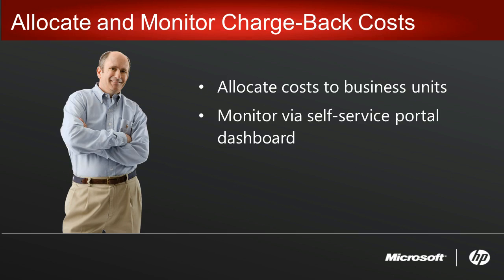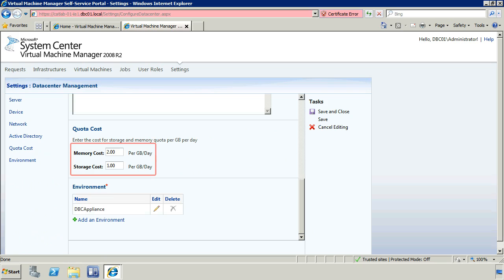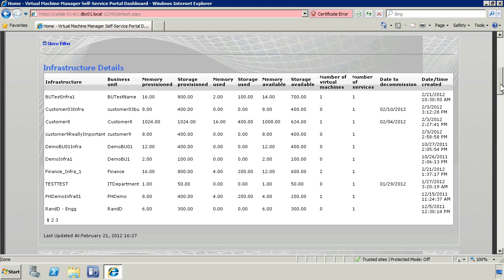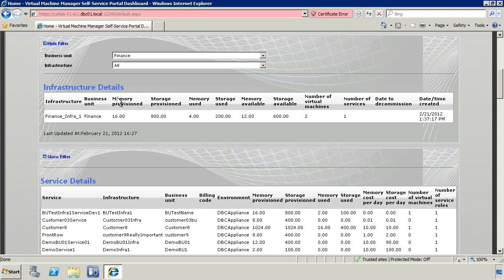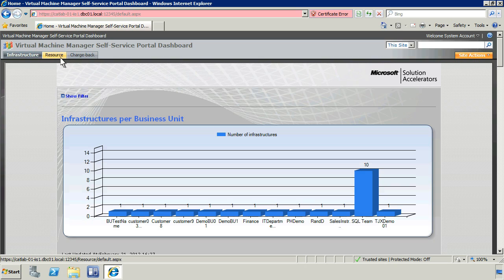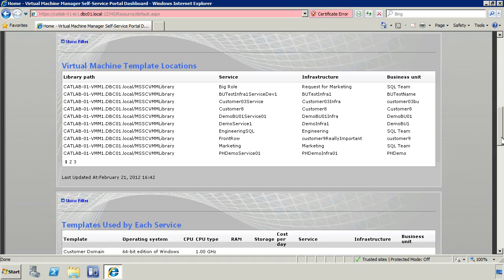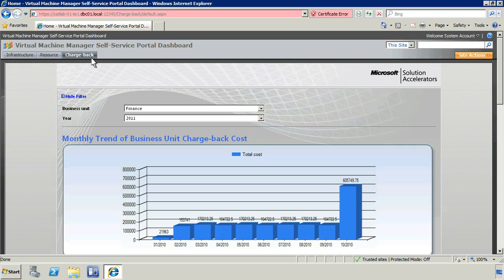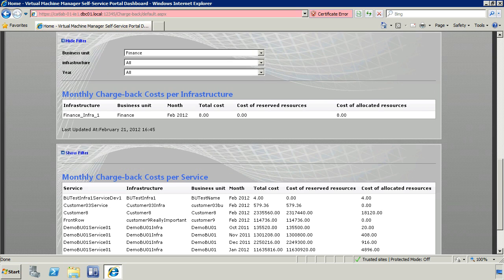Allocate and Monitor Charge-Back Costs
Part 3 of 4:  Chargeback reporting enables IT to set up chargeback to equitably distribute appliance costs.